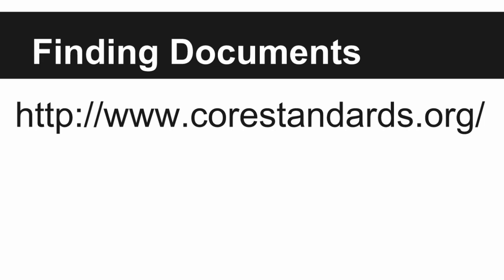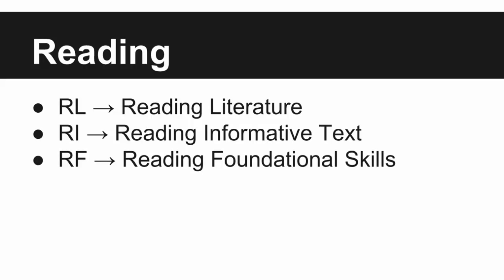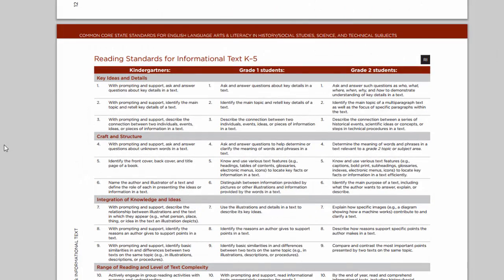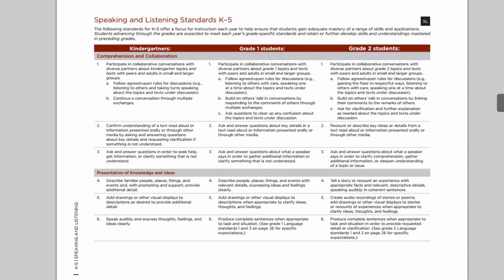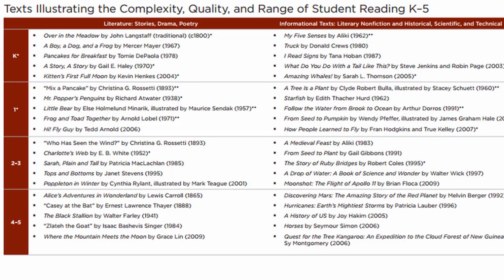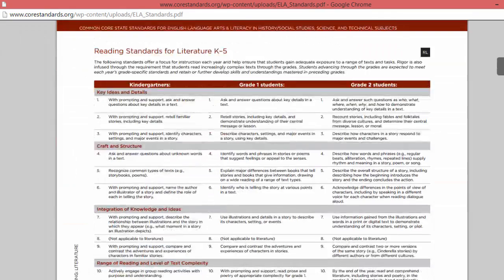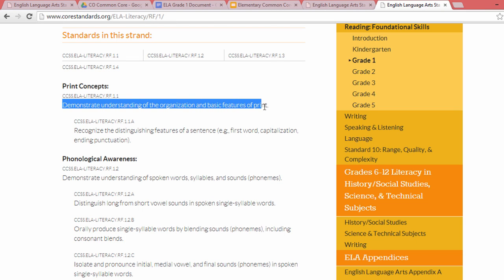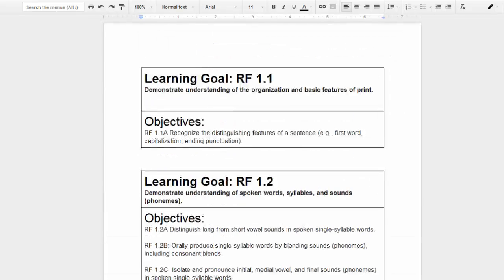Breaking down the Common Core Elementary ELA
Join me as we download the CCSS document from corestandards.org. We then figure out how to read the document, and isolate the part that applies to our specific class. We then create an easy to read standards document specific to our level by collaborating with other teachers in our grade. If you are clueless on how to use common core in your classroom, this is the video to start with. Administrators, don't bore your staff with a lecture, as them to watch this video and complete the action steps.

For More Videos on Education